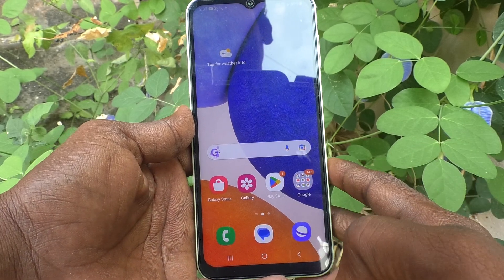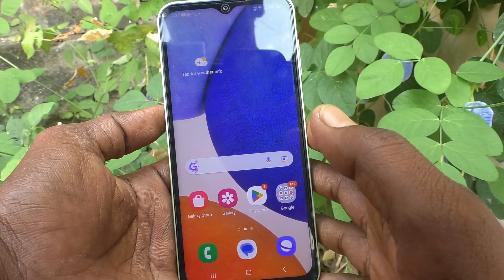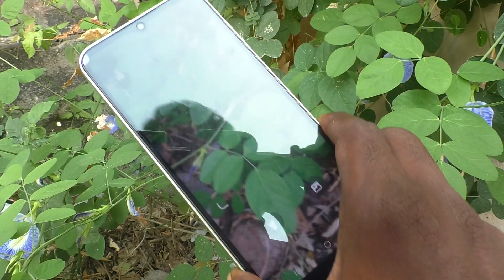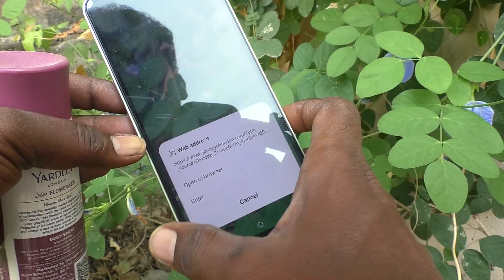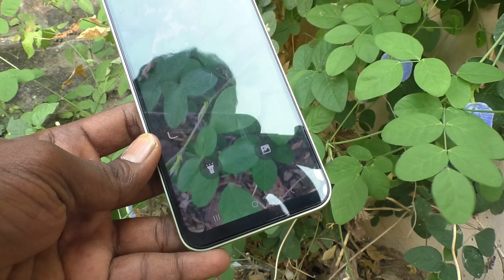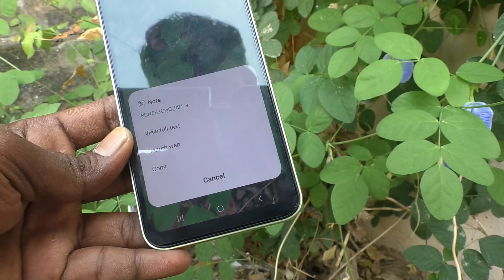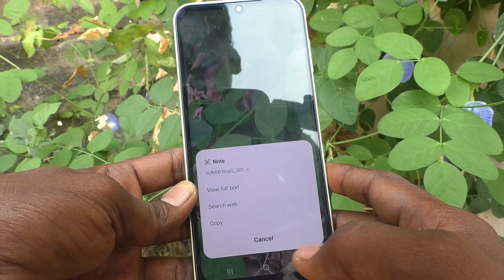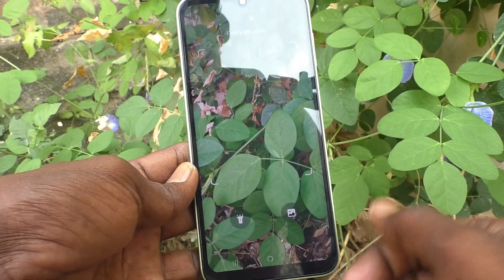How to use QR code scanner in Samsung Galaxy A14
Samsung Galaxy A14 QR code scanner settings: Learn here how to use QR code scanner in Samsung Galaxy A14 smartphone.